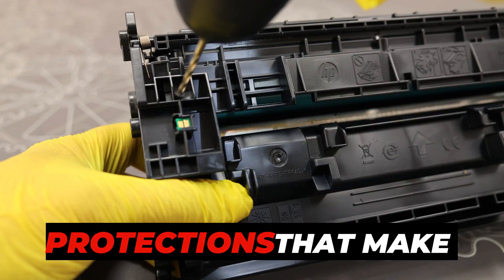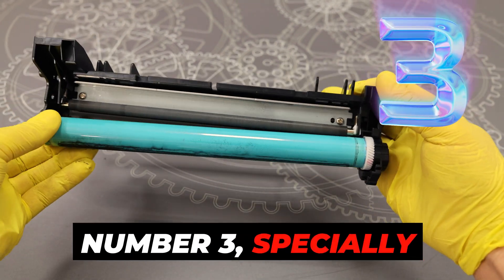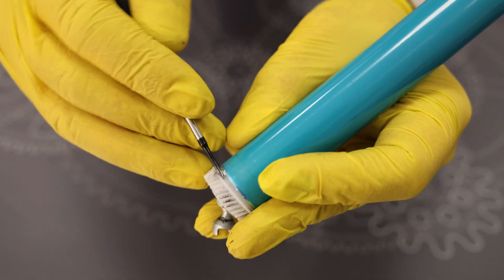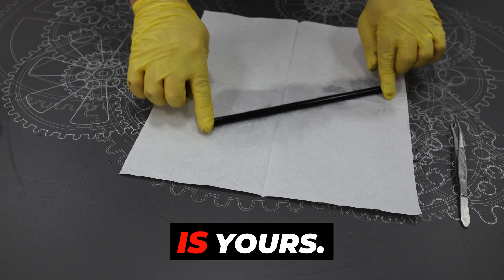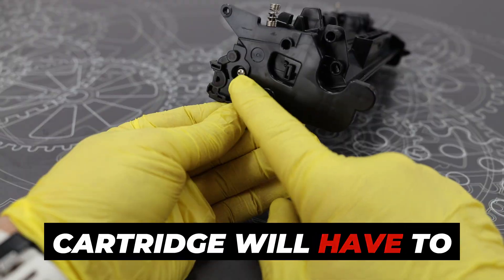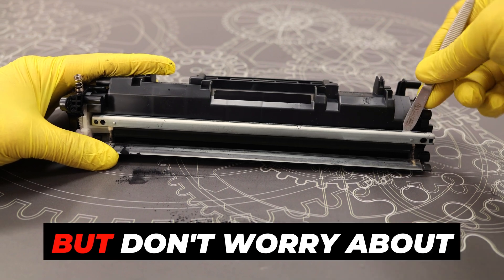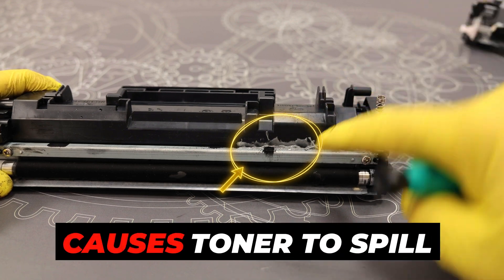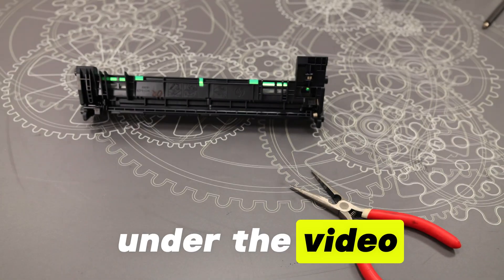10 zabezpieczeń Toner HP CF226A LaserJet M402 M426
Toner HP CF226A LaserJet M402 M426 regeneracja kartridża i zabezpieczenia producenta.

0:00 Intro
0:28 Drum Unit pin
1:17 Photoconductor shaft
1:47 Drum Stopper
2:11 Drum Gear
4:10 Cleaning Blade and Glue
5:16 Plastic detail
5:54 Toner Blade really drama
7:45 Toner cap
8:20 Chip
8:51 CUT SCENES